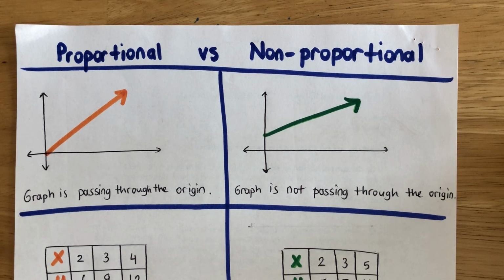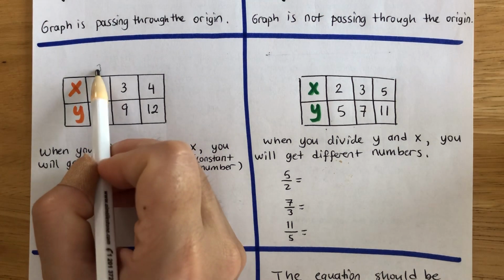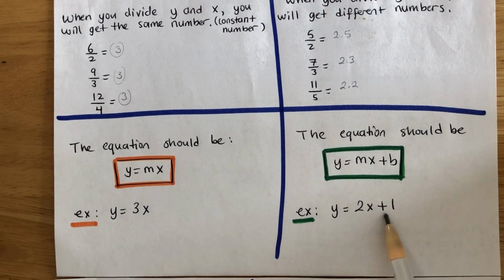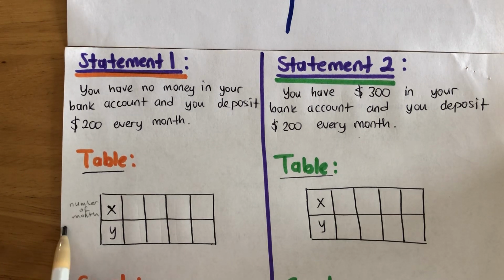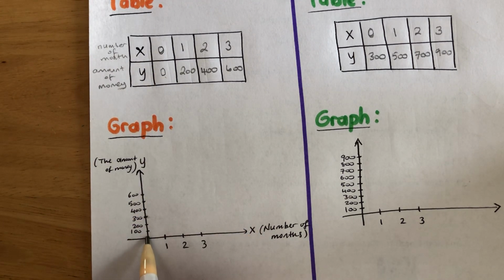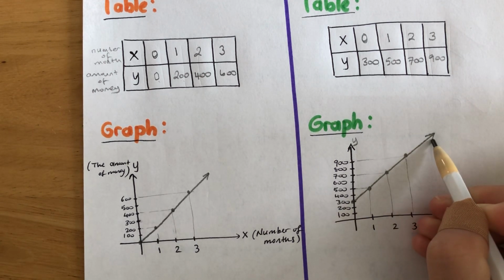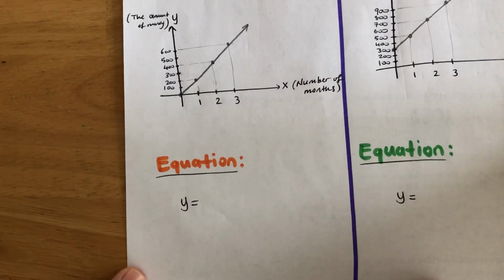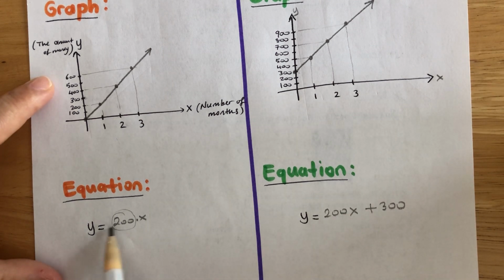Proportional vs Non-proportional